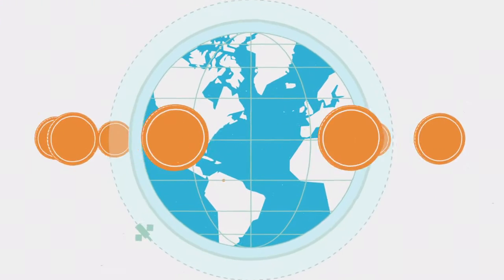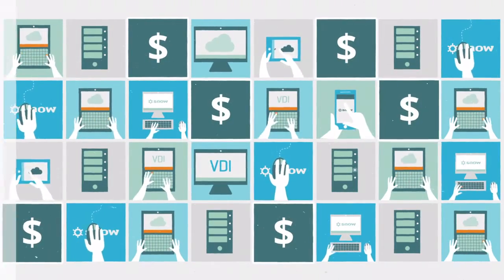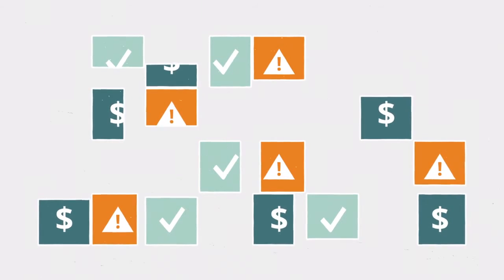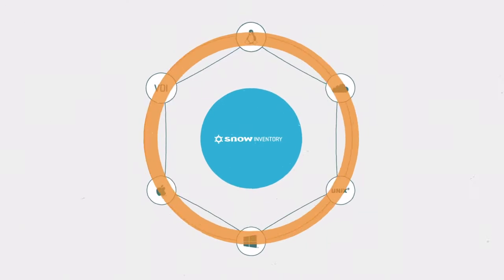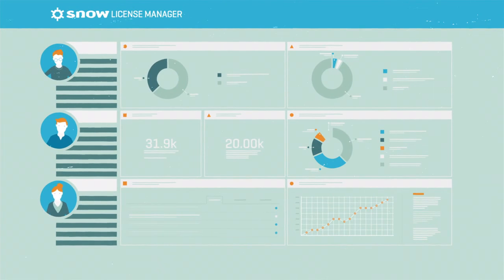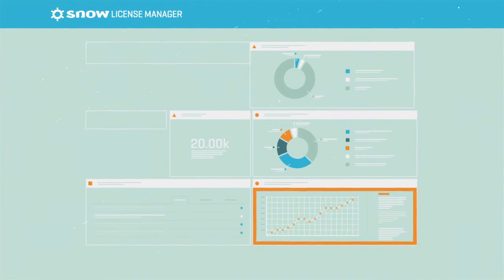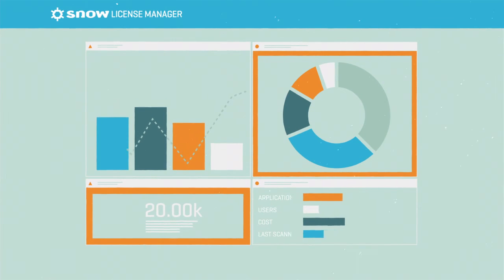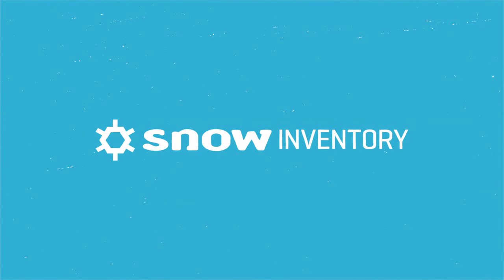Snow Inventory - Discover devices, audit software installs & track usage across the network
Snow Inventory is the optimum discovery tool, used by organizations around the world to get clarity on all hardware, device and software assets. It enables tracking of all assets, their hardware configuration, software deployments and usage.

Snow Inventory supports many of the major enterprise computing platforms, such as Windows, Mac and VDI. Which, when combined with the power of Snow License Manager, turns data into actionable business intelligence and empowers stakeholders across the business with crucial insights into the software estate.